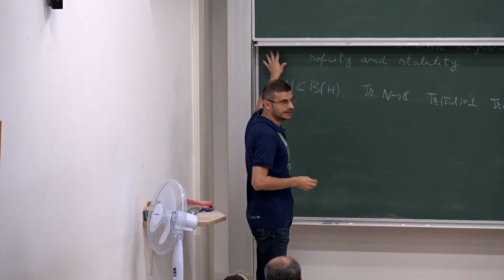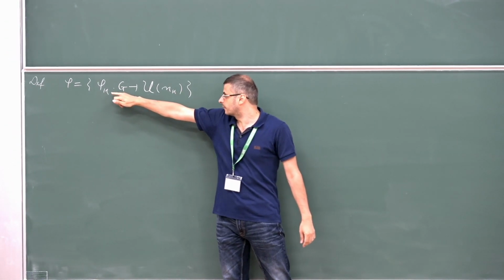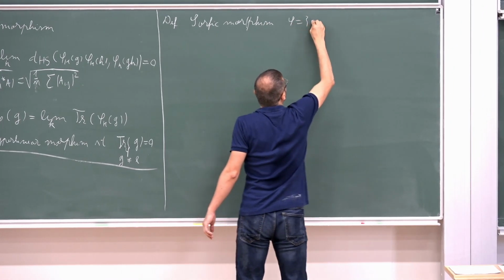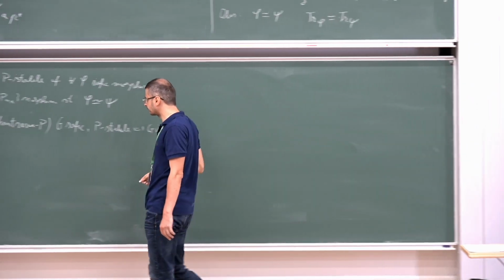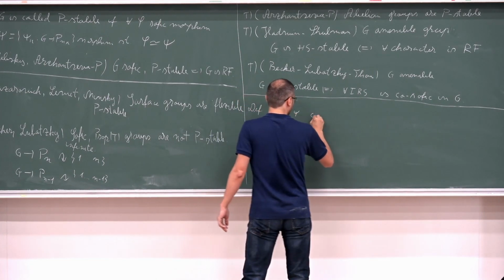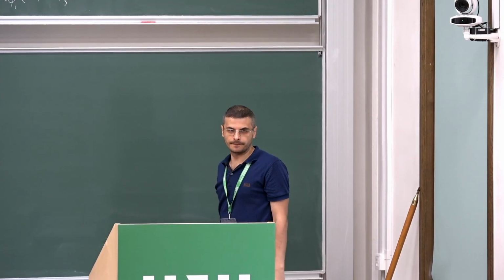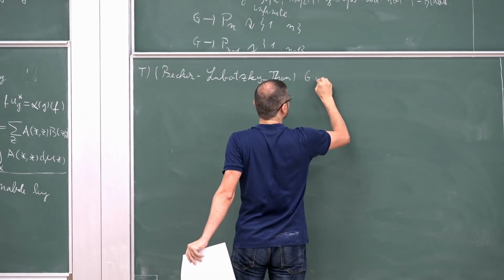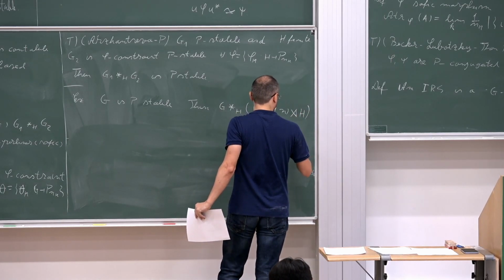Prof. Liviu Păunescu | Finite von Neumann algebras, soficity and stability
Title: Finite von Neumann algebras, soficity and stability
Speaker: Professor Liviu Păunescu (Institute of Mathematics of the Romanian Academy)
Date: 10th Jul 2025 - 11:45 to 12:45